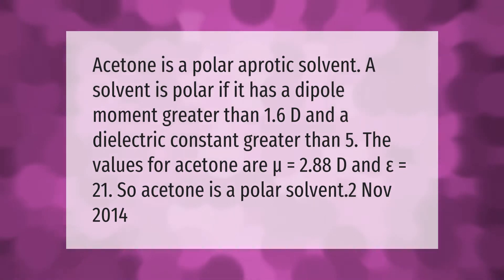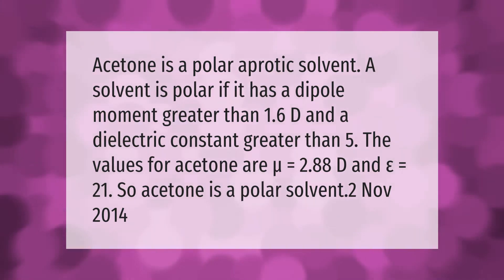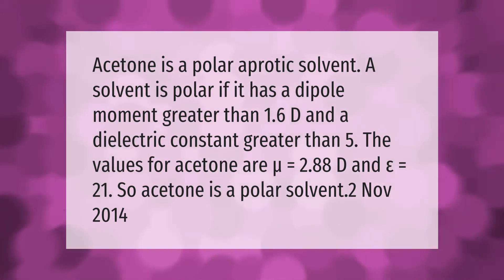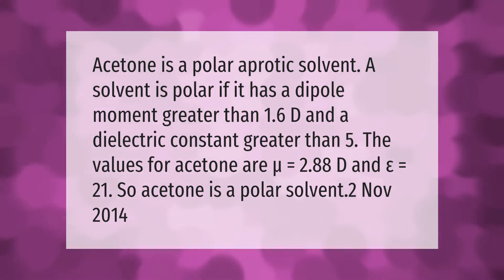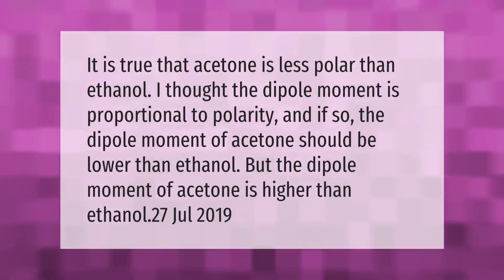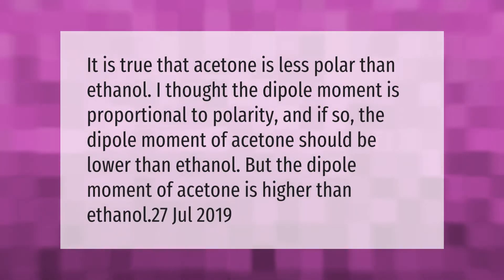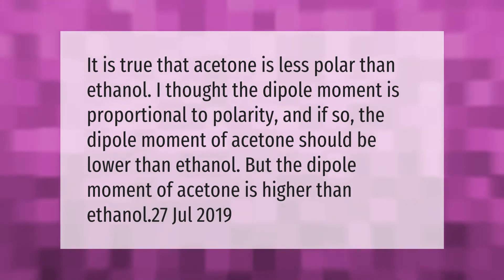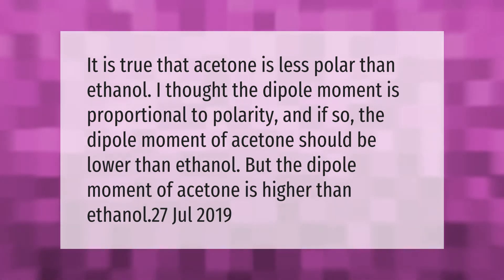Is acetone a polar or non polar solvent?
00:00 - Is acetone a polar or non polar solvent?
00:42 - Is acetone more polar than ethanol?
01:12 - Is acetone a better solvent than water?
01:41 - Is acetone more polar than water?

Laura S. Harris (2021, March 3.) Is acetone a polar or non polar solvent?
    AskAbout.video/articles/Is-acetone-a-polar-or-non-polar-solvent-224467